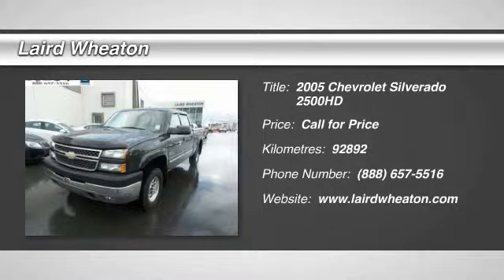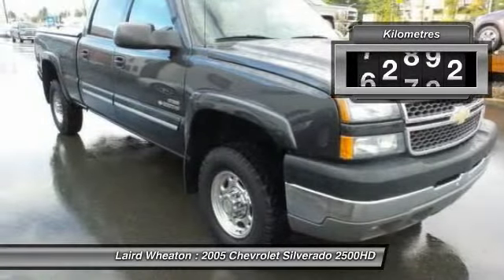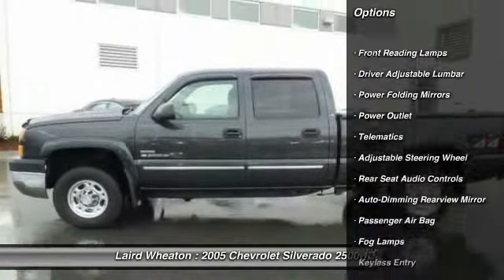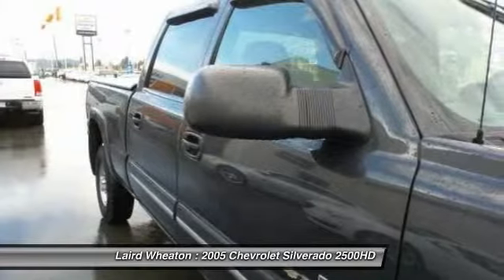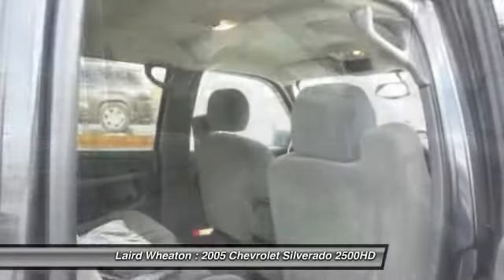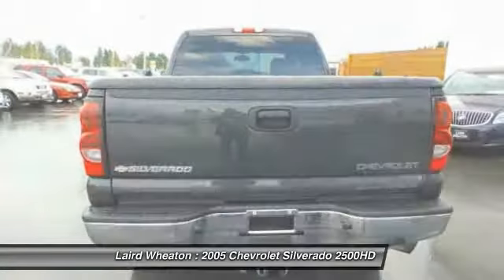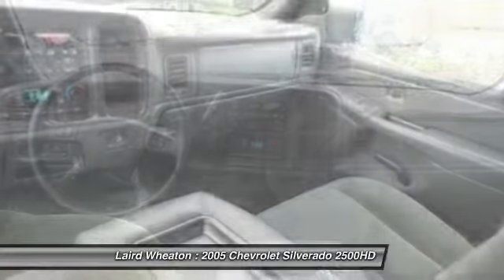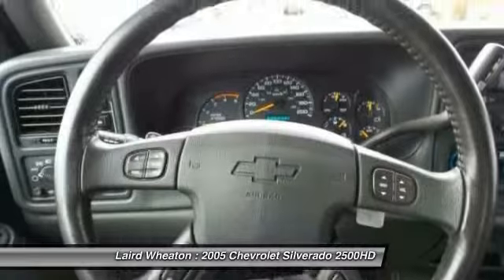2005 Chevrolet Silverado 2500HD Nanaimo BC 89014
2005 Chevrolet Silverado 2500HD 4WD

Laird Wheaton
2590 Bowen Road
Nanaimo BC V9T 3L3

WORK or PLAY - This truck does the job. Diesel 4WD super low kilometres. For off-roading adventures or safety in the winter! Remote keyless entry, off-road skid plate package, beautiful truck weather it be for work, or just for every day tasks! Come see us today for a test drive! Laird Wheaton GM on Vancouver Island in beautiful British Columbia has a strong and committed sales staff with many years of experience satisfying our customers' needs. Feel free to browse our massive Chevrolet, Buick, GMC, Cadillac and Corvette inventory online, set up a test drive with a sales associate, or inquire about financing! We've got the cleanest used cars and trucks around. Sales, service, selection and savings.